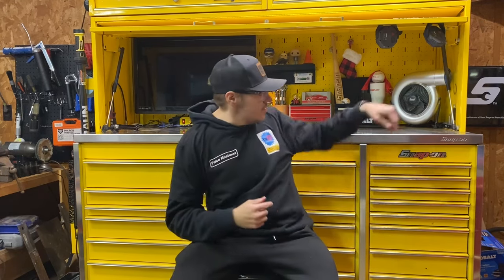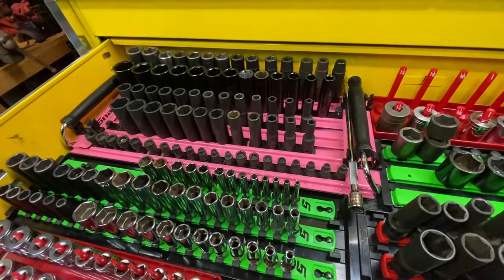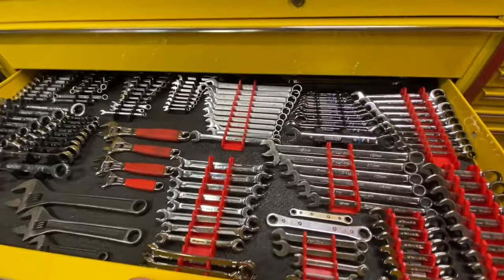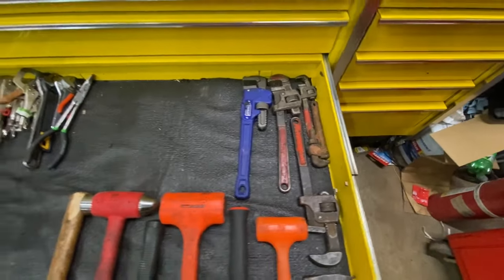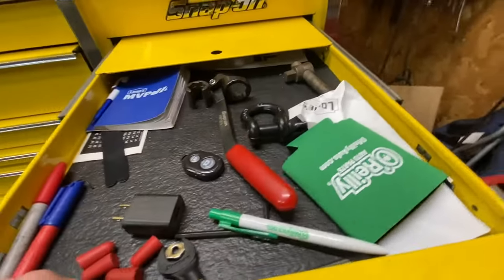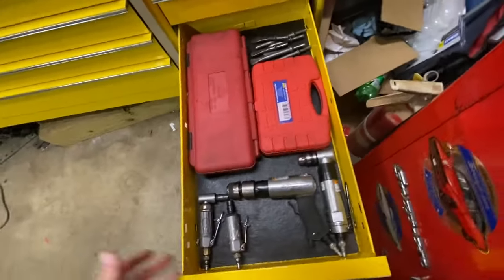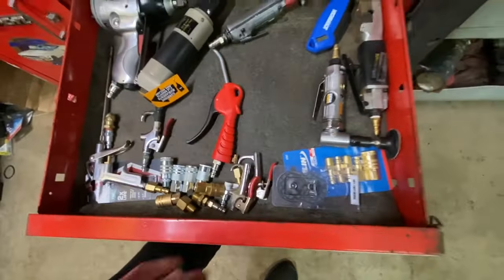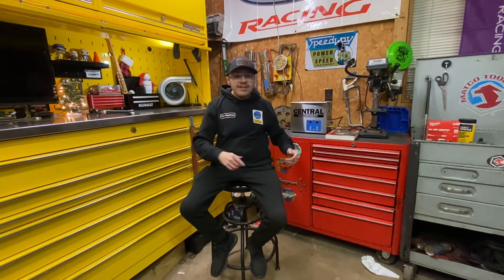MASSIVE SNAP ON TOOLBOX TOUR!!! / 3 TOOLBOXES!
MASSIVE SNAP ON TOOLBOX TOUR!!! We Tour 3 toolboxes to see how good of organization there is. We toured a 73 inch Snap on Master series with hutch and top boxes and it was awesome. We toured a vintage Snap on box and a Matco Box. Let us know what you thought of this video and what you want to see next on our channel.